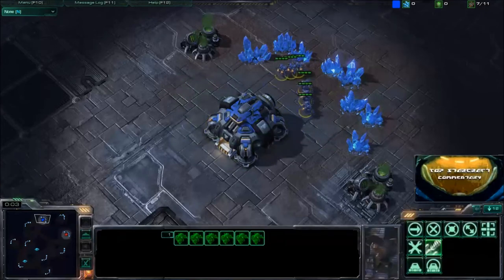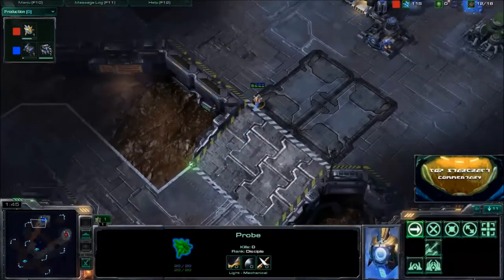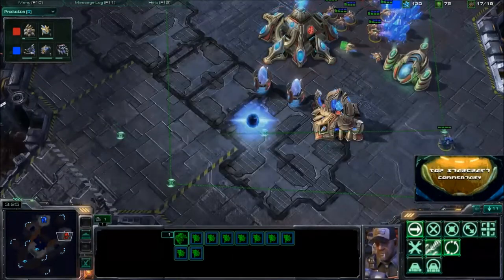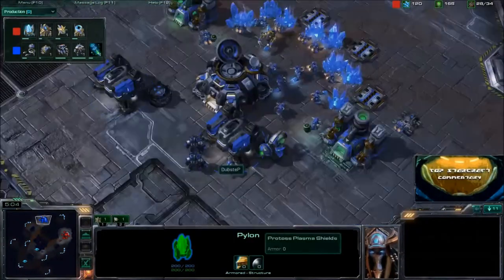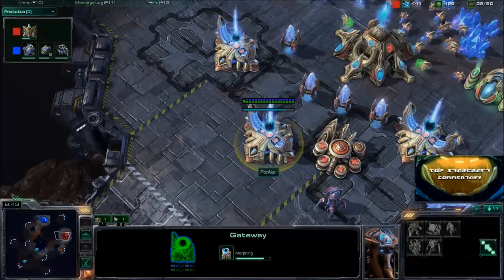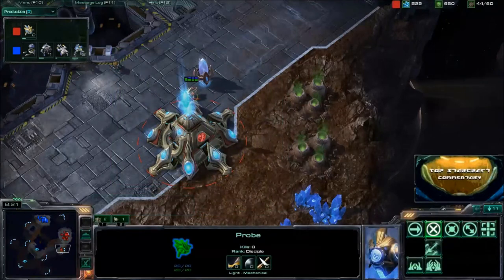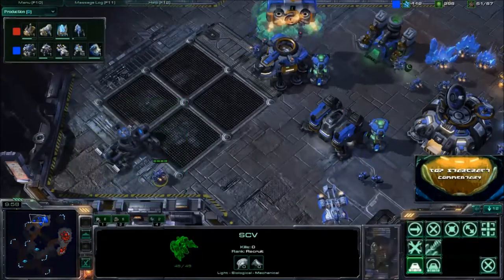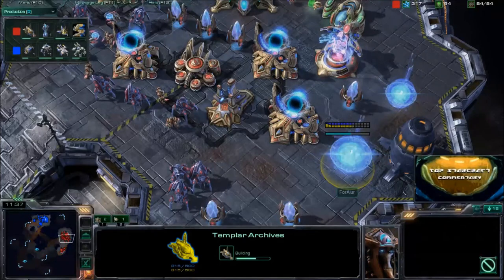How to Watch Your Replay Ep. 1 - part 1